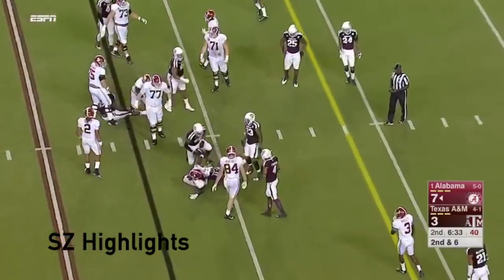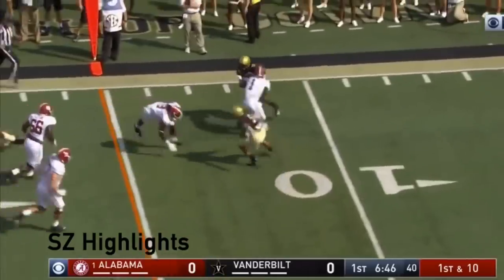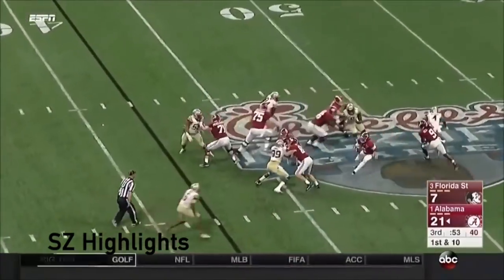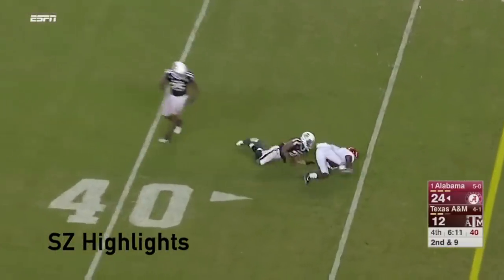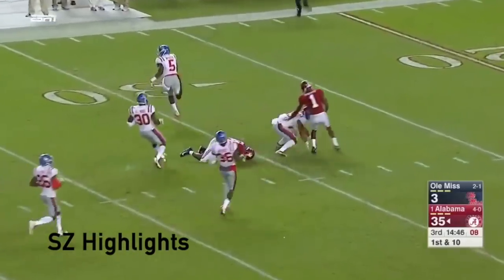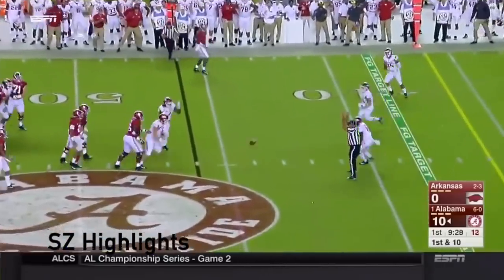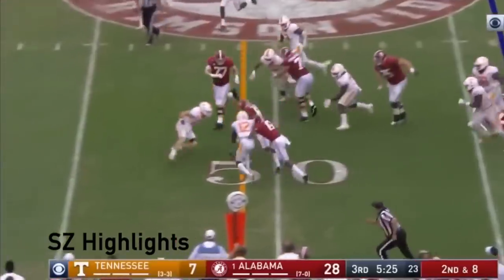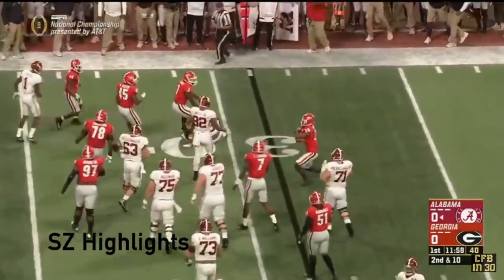Jonah Williams || 2017-18 Highlights ᴴᴰ || Alabama